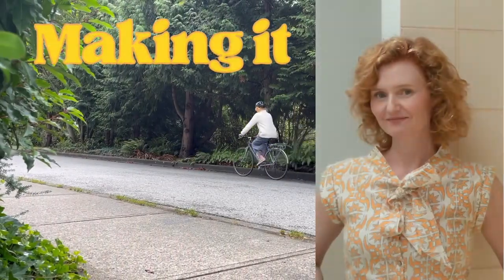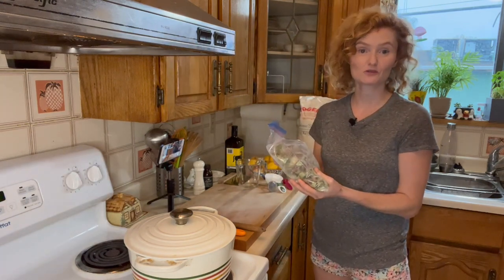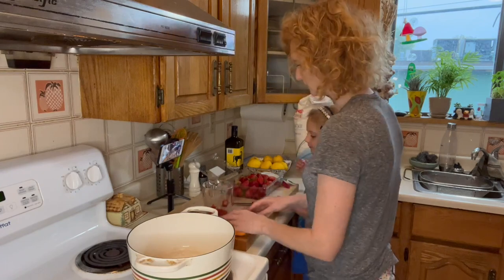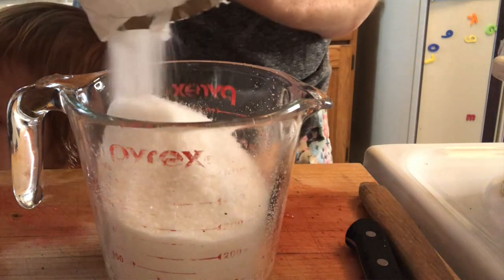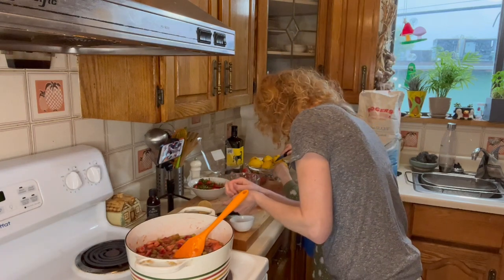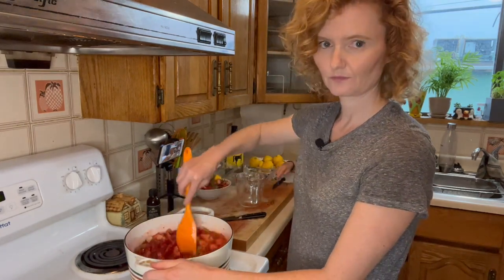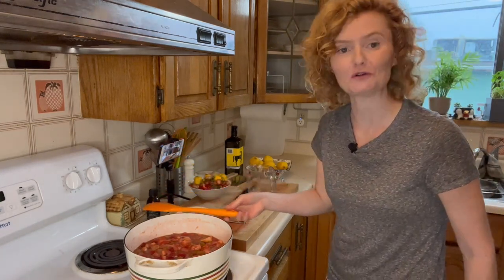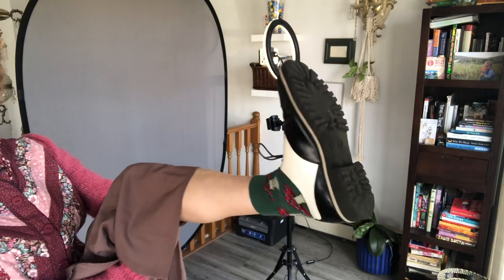Making it with Metzger - Episode 3: Strawberry Rhubarb Jam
Join me in my kitchen as my "little helpers" and I turn the rhubarb we harvested into no pectin Strawberry Rhubarb Jam. It turned out great!

The "Recipe" - Ha!

8, 9 or maybe even 10 (who knows, really?) cups of chopped rhubarb
8 cups of strawberries roughly chopped
4 cups of white sugar
juice of 1 or 2 lemons
1 teaspoon of salt
a dash of fresh ground pepper
1 teaspoon of vanilla

Simmer for 6 hours, or desired thickness. Store in jars in fridge for 3 weeks. Spread on toast and eat it.

Le Creuset Dutch Oven
Aritsugu Japanese Knife
Measuring Cups
Analog Meat Thermometer
Silicon Cooking Utensils
Mason Jars
Cutting Board

Want to learn how to do Voice-Over for Animation? Check out my SkillShare course, Voice-Over for Animation: Creating Characters for your Demo.